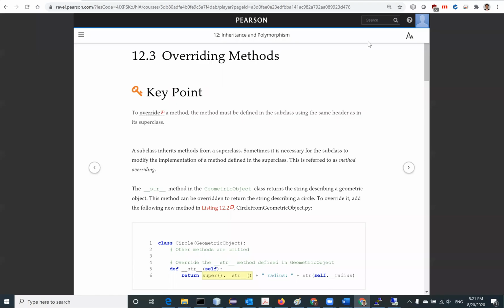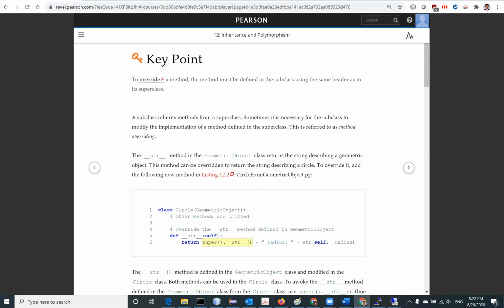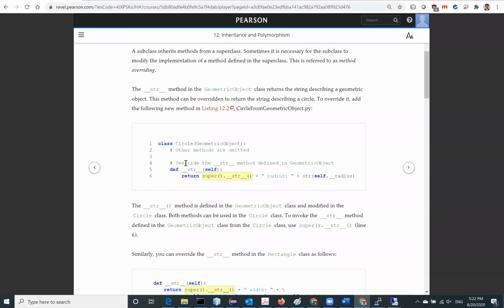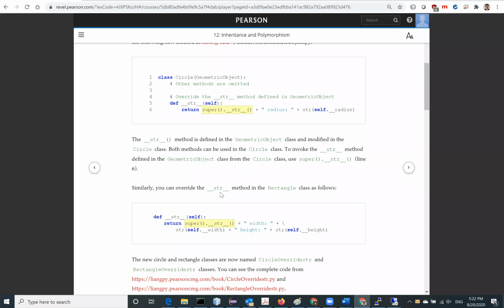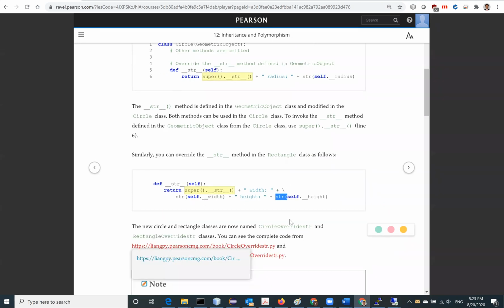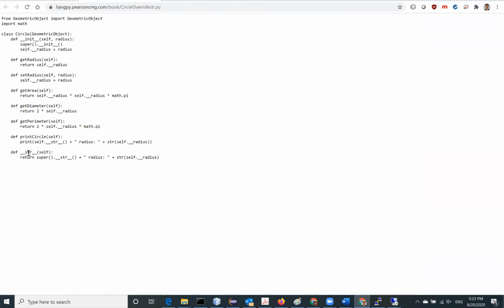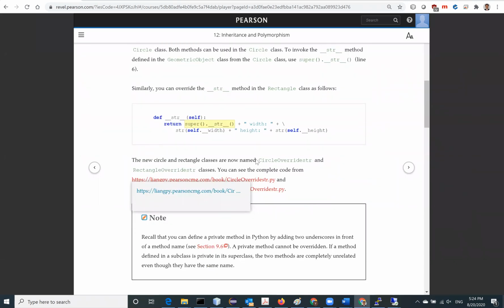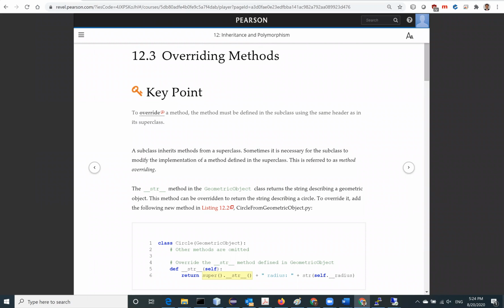Daniel Liang Python Chapter 12 Section 12.3